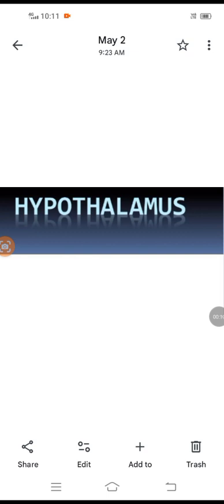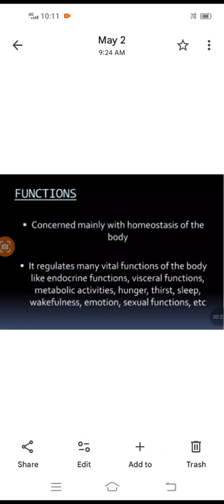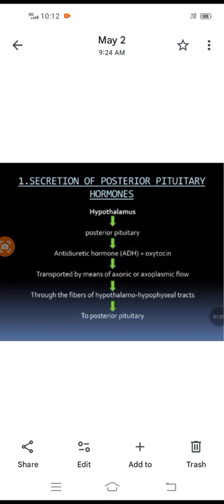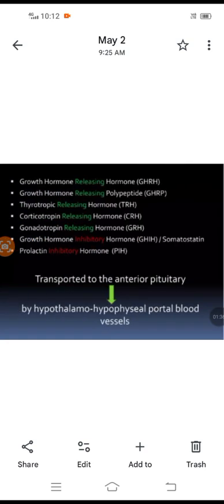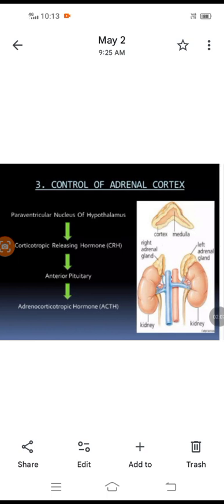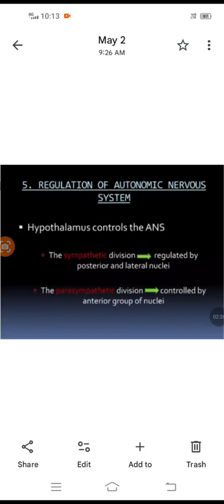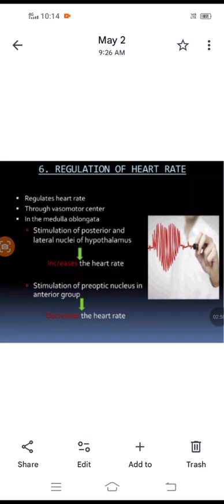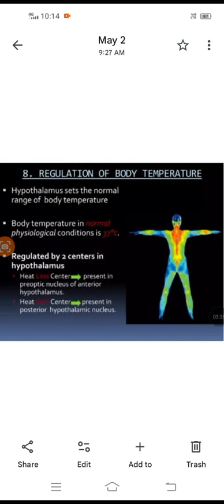Physiology of Hypothalamus